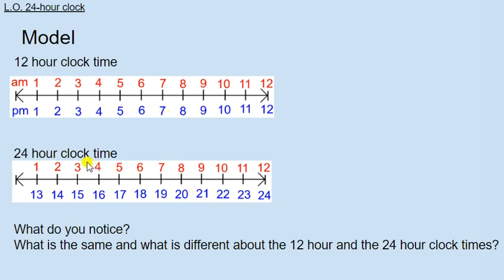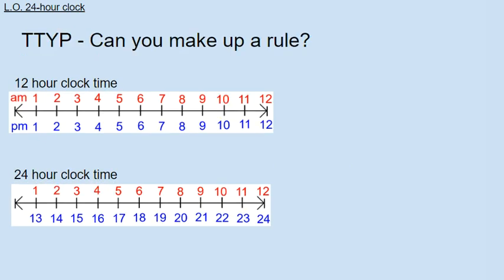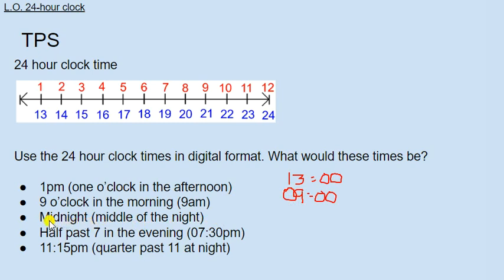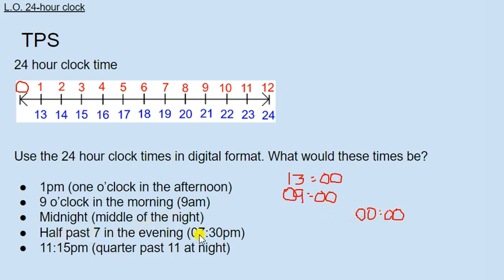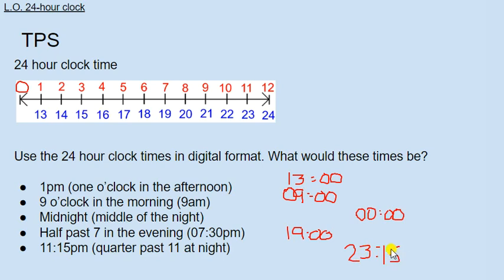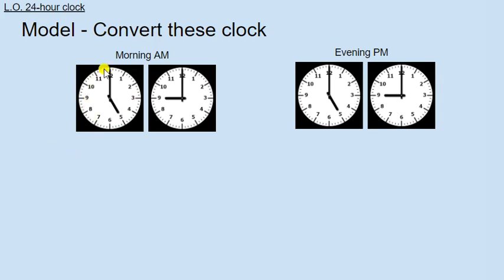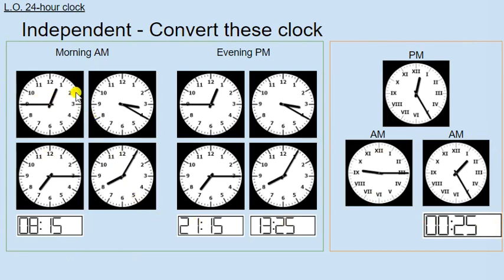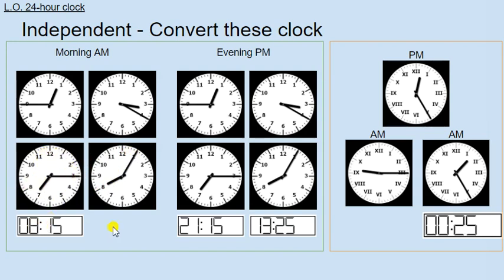Year 4: Time 04 - 24 Hour Clock